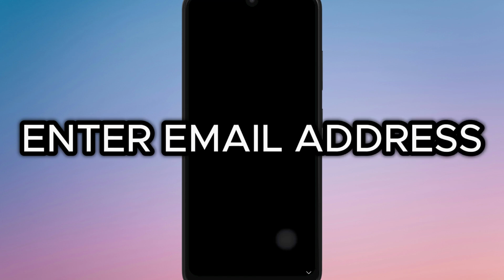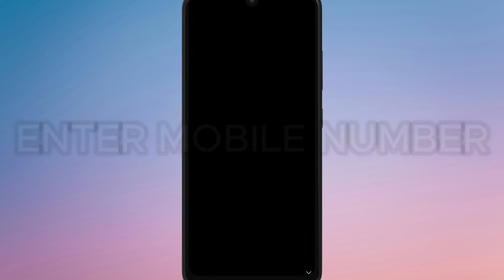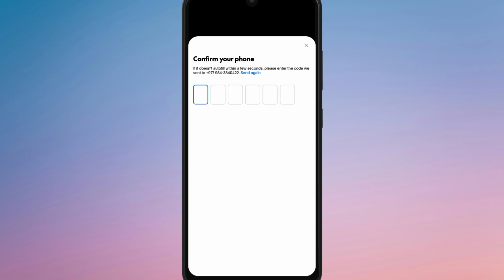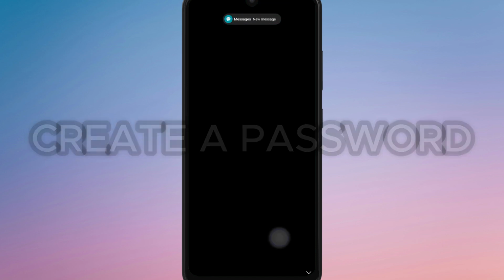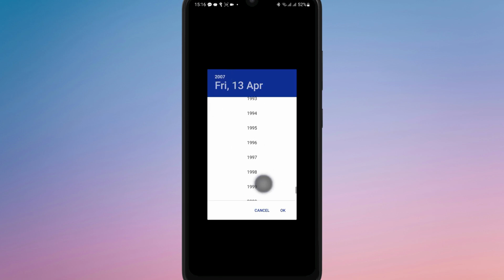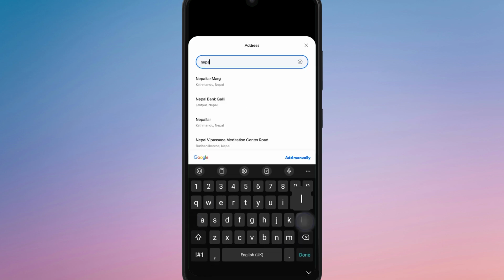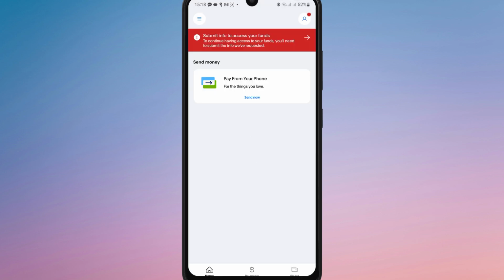How to Create PayPal Account 2025?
In this simple tutorial, we’ll guide you step-by-step on how to create a PayPal account on your phone using the PayPal app. Whether you need a PayPal account for online shopping, sending money, receiving payments, or starting a small business, this guide will help you set up a PayPal account in just a few minutes. Learn how to sign up for PayPal, verify your mobile number, set a secure password, add your personal information, and link your debit or credit card. Setting up a PayPal account is fast, free, and essential for secure online transactions. Follow along and start sending and receiving money globally with your new PayPal account today. Got questions? Feel free to drop them in the comments!